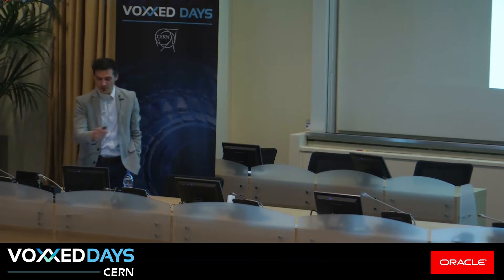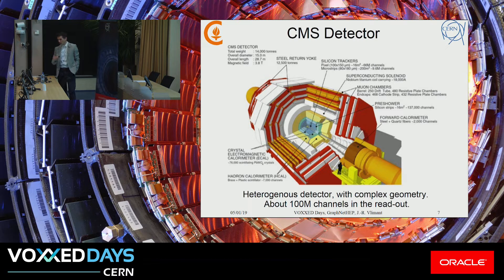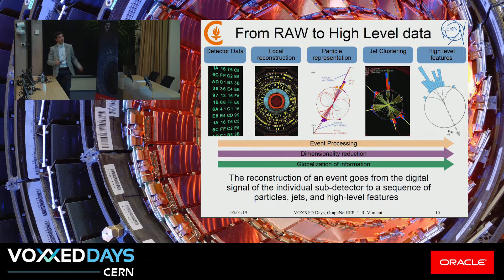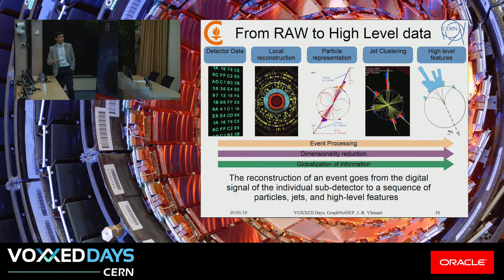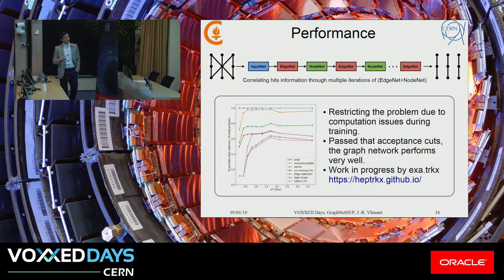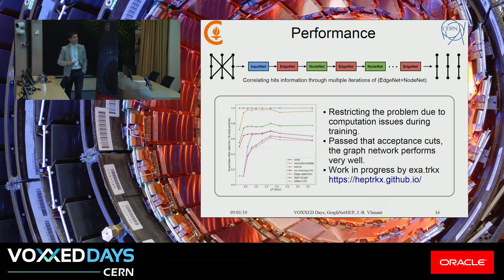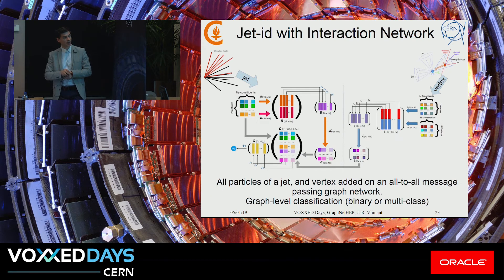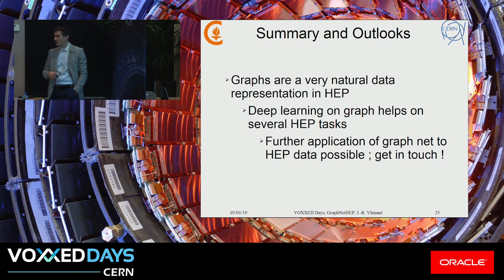Graph Network in High Energy Physics - Jean-Roch Vlimant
Byte-sized talks from CERN engineers
Collisions at the CERN Large Hadron Collider (LHC) produce showers of particles that are detected by heterogenous detectors composed of hundreds of millions of individual sensors, laid out under complex geometry. An event can be seen as a tree of detectable particles branching from the unstable particles (e.g., the Higgs boson) produced in the collisions. Once detected, events are collected as arrays of isolated hits, which are then collectively processed to reconstruct the trajectory and energy of the particles that created them. In this contribution, we describe how the reconstruction and identification of these particles can be performed using graph networks. Given their capability of learning sparse representations, graph networks are ideal tools to create a fixed-geometry representation of an event, abstracting from the irregular geometry of the detectors used at colliders. As a first processing step of raw data, they provide an interface between particle detection and more rigid deep learning techniques, e.g., convolutional neural networks. In this respect, they represent a step forward to realistic deep learning applications for collider physics. As examples, we consider the task of reconstructing the trajectory of charged particles bending in the magnetic field of the detectors (tracking), denoising from parasitic collision (pile-up mitigation) and the identification of heavy particles (e.g., Higgs bosons) from the spray of particles that they produce (jets), where state-of-the-art performances are achieved.